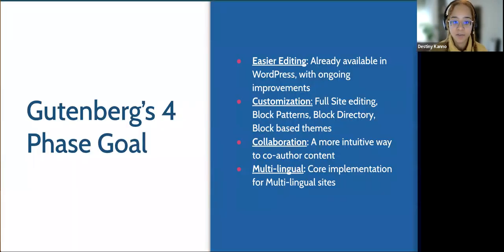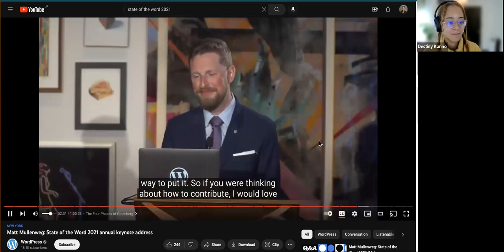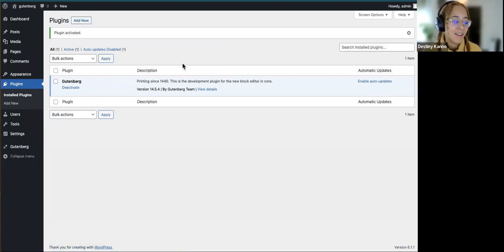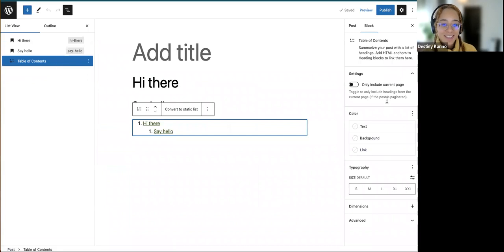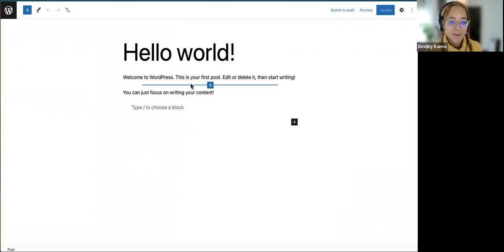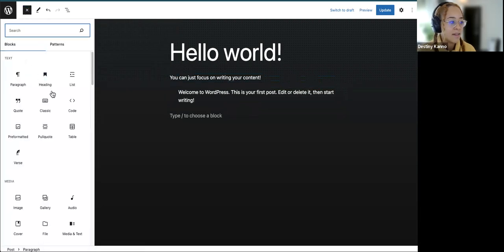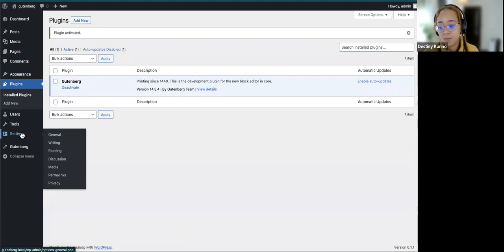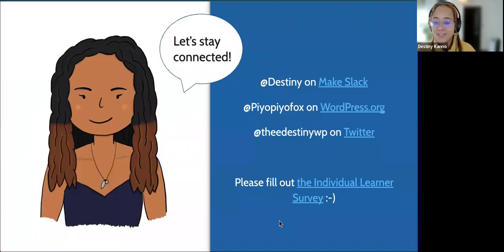Demystifying Gutenberg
In this session we will discuss the beta Gutenberg plugin, it's role as WordPress’s “block editor”, and its project that follows a four-phase process that will touch major pieces of WordPress — Editing, Customization, Collaboration, and Multilingual.

Following the introduction of post block editing in December 2018, Gutenberg later introduced full site editing (FSE) in 2021, which shipped with WordPress 5.9 in early 2022.

We will also use a local WordPress environment to explore some of the beta capabilities only accessible once the Gutenberg plugin is installed.

Target Audience

Folks who manage their WordPress sites and are comfortable with the installation, management and use of plugins.Presentation Slides »